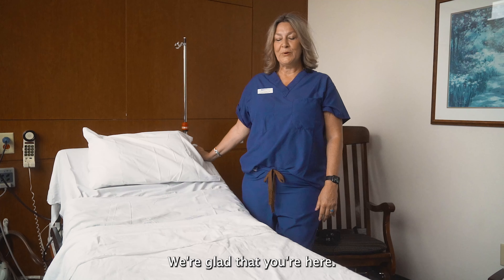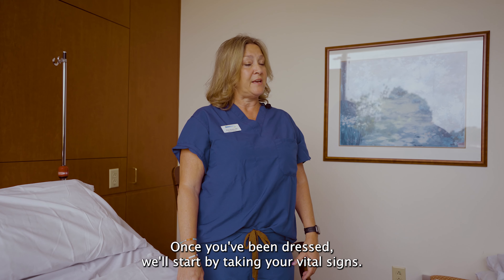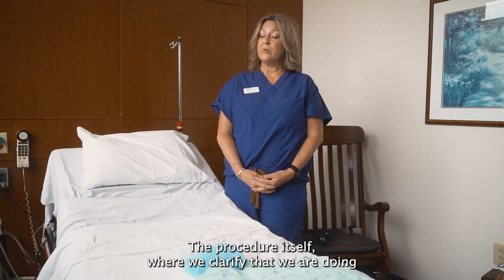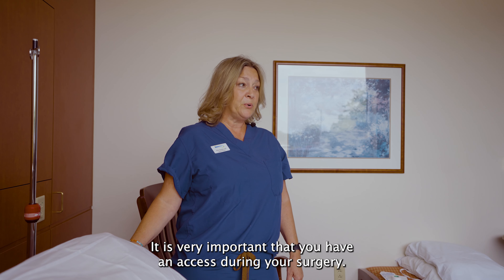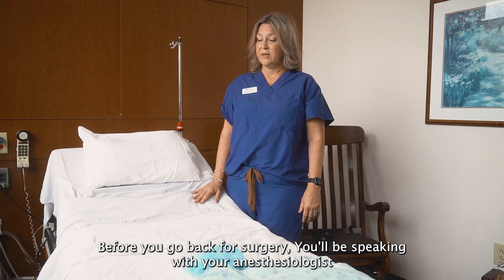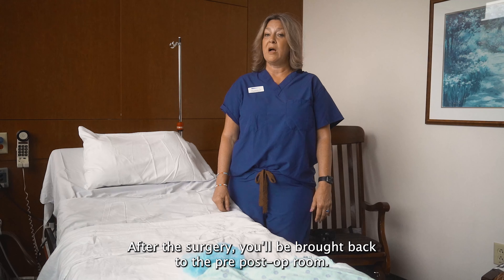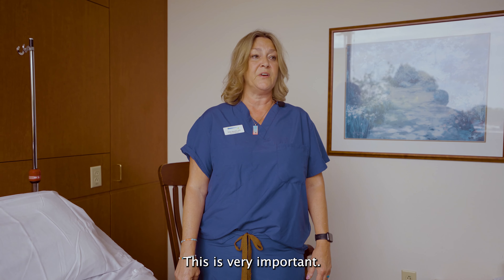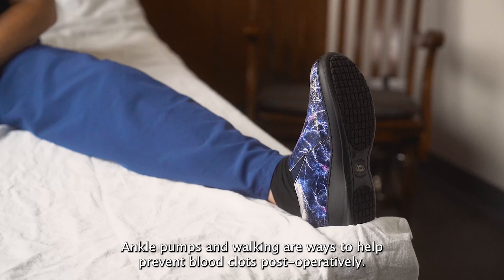Total Knee Procedure Pre-Op Nursing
Pre and Post op Knee